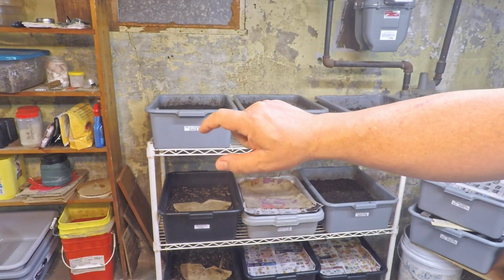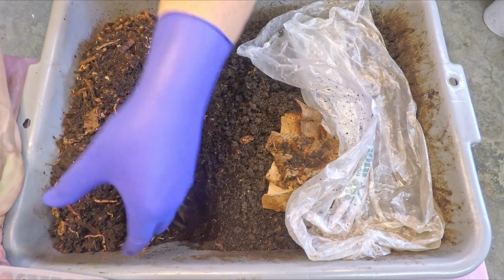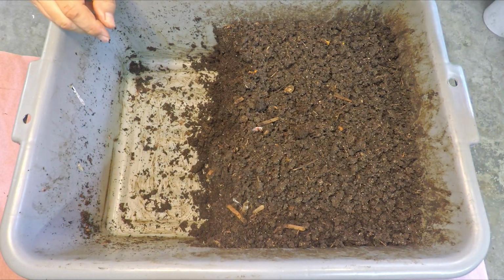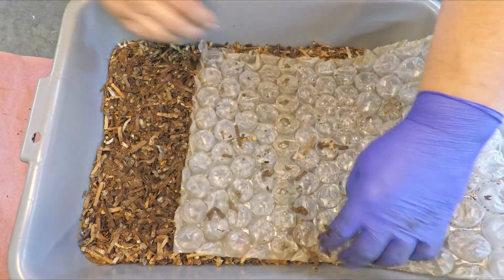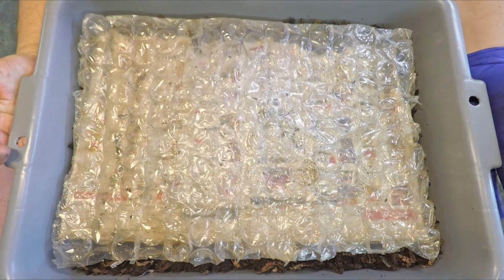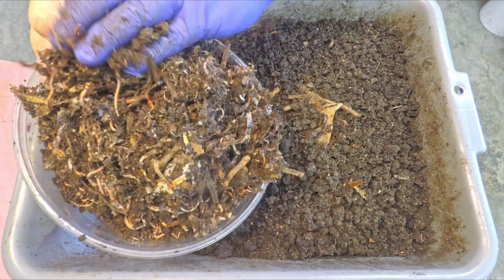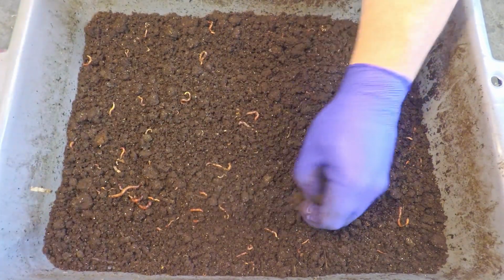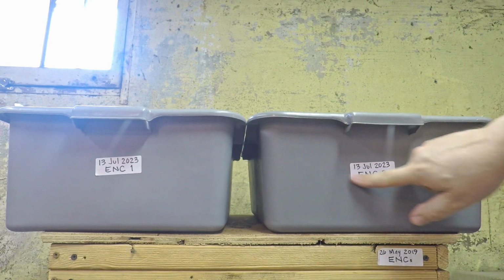1st haul-out from 'sister' ENC worm bins & launch of 2 new systems - vermicompost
The migration of the European nightcrawlers is believed to have progressed to the point where the first haul-out of worms can be done. With the worms that are taken from the 375-day bins, two new systems are launched

SEE-THROUGH COMPOST CONTAINERS (as seen in my time-lapse videos):
3 chamber acrylic; includes 3 thermometers

00:00  |  Intro
01:52  |  Haul-out from 1st 375-day system
14:30  |  Launch of 1st new Euro worm bin
19:52  |  Haul-out from 2nd 375-day system
30:15  |  Launch of 2nd new Euro worm bin
34:18  |  Christening of new bins & sign off